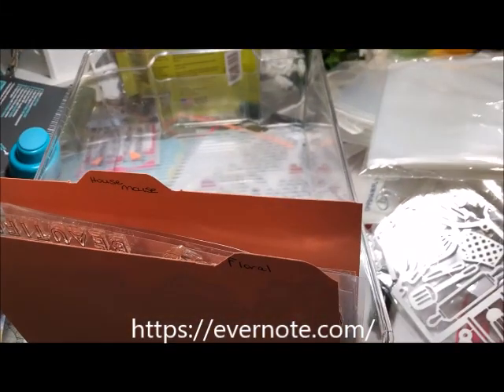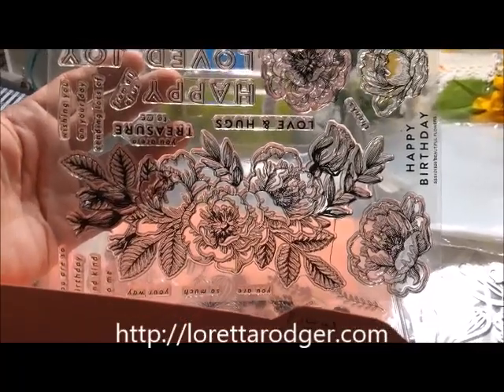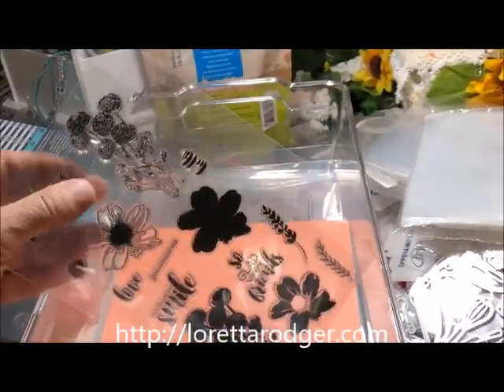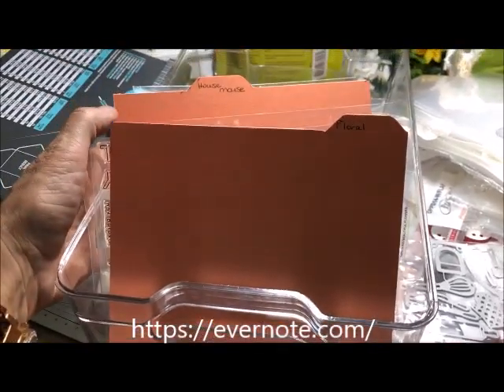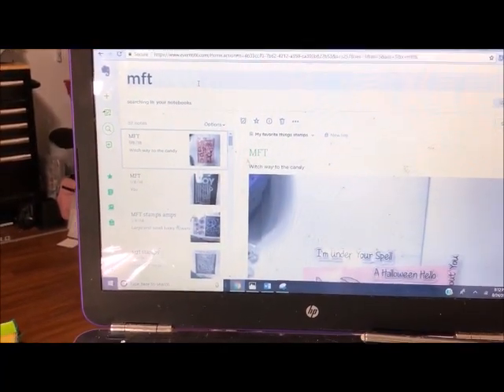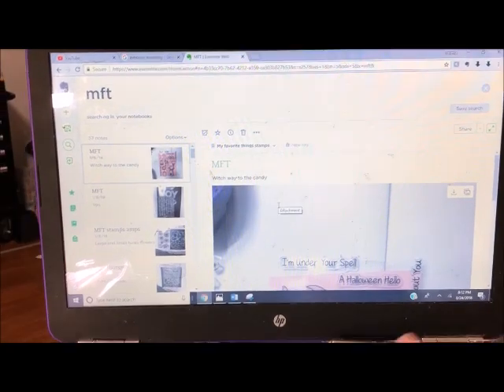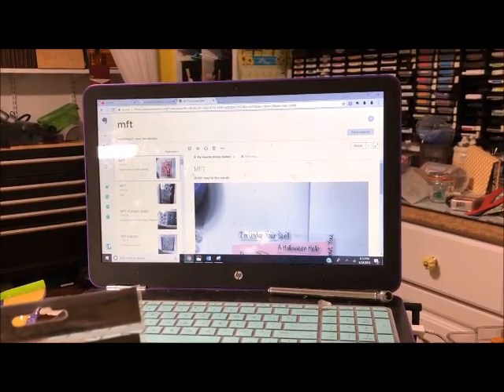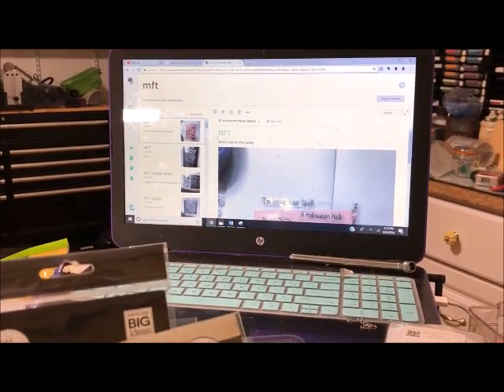STAMP& DIE _ INVENTORY EVER NOTE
send me happy mail:
Loretta Rodger